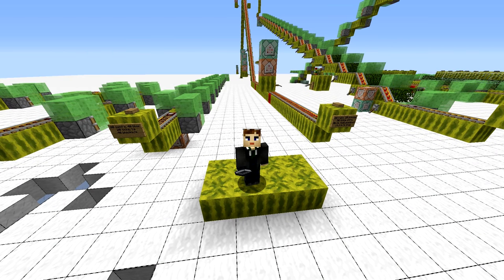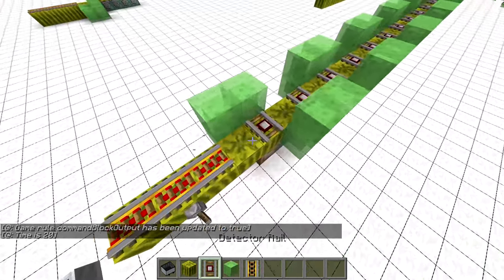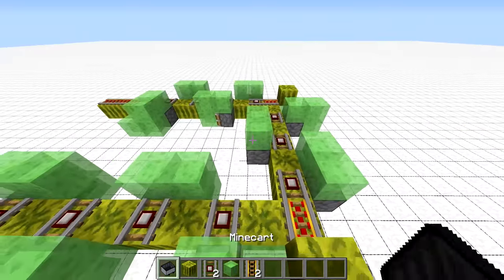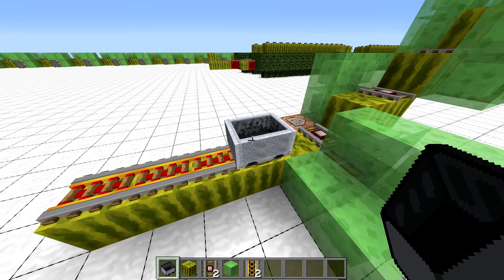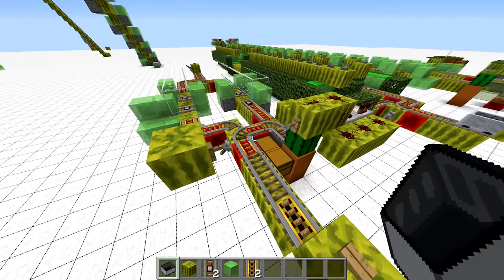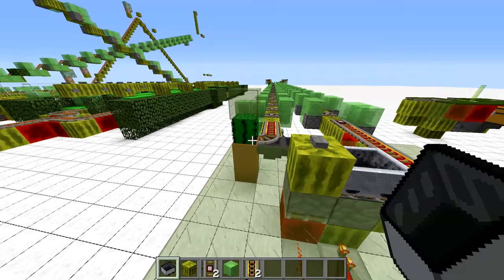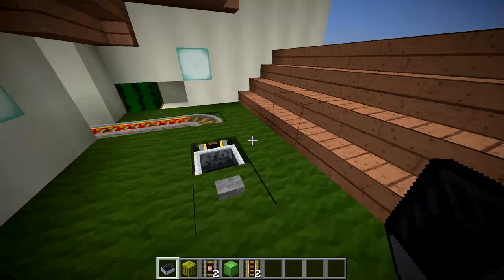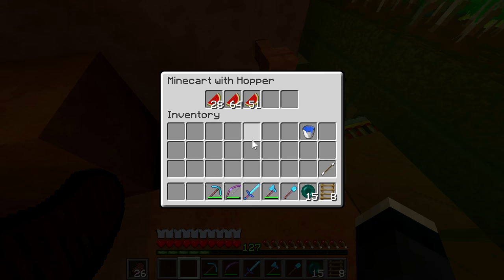[Patched in 1.11] Minecraft translocator - railway combo. Flexible and fast transport system.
Very fast and flexible transportation system for Minecraft 1.9 and 1.10. Combines the speed of ragou42 translocator with flexibility of traditional railway system. You can built a very robust metro, tube - like transport system using these ideas.

Recorded with Minecraft 1.10.2 Optifine and 1.10 Carpet Mod.

Resource Pack: Minecraft HD 64 with modified bedrock texture